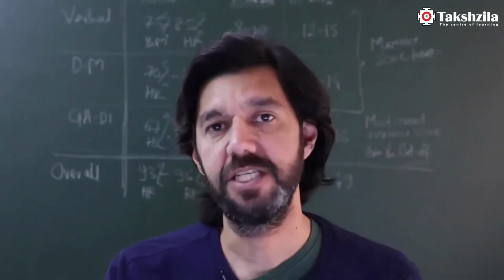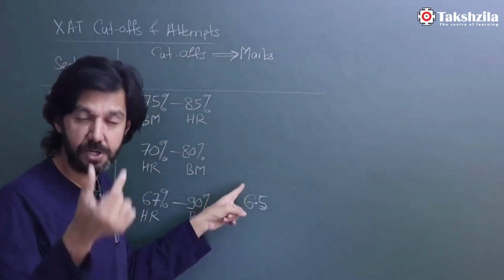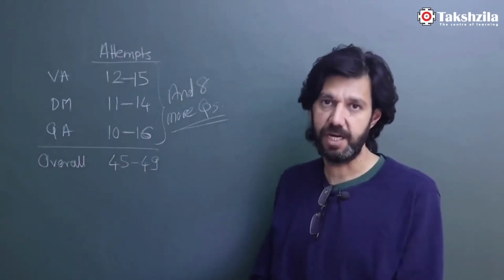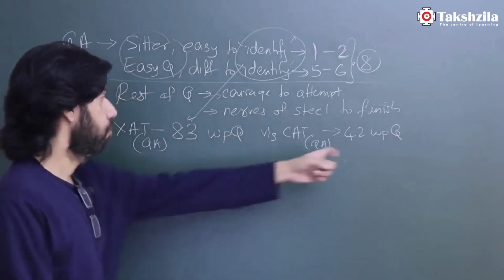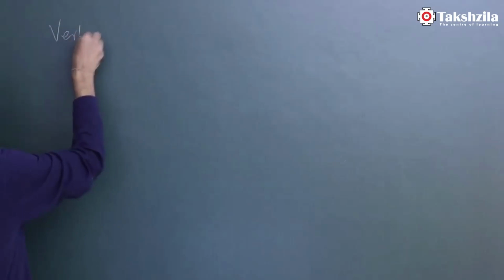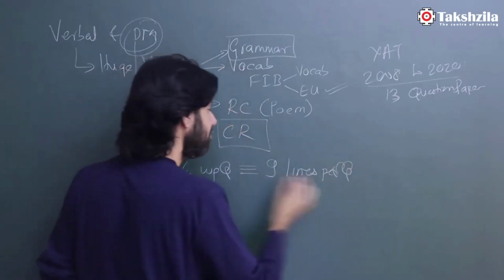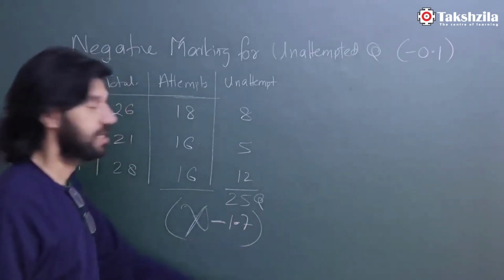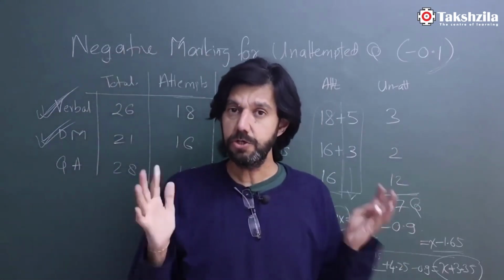XAT Test taking Strategy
*CAT 23 Live Batch 4. Starting from from 19th Jan, 2023. Mon to Fri - Morning 7 00 AM - 8 30 AM*

*CAT 23 Live Batch 5. Starting from from 23rd Jan, 2023. Mon to Fri - Evening 9 00 PM - 10 30 PM*

*225+ Live Classes which covers preparation of all MBA entrance exams along with CAT.*
*5 days a week with recordings available.*
*Detailed schedule with google calendar.*
*1300+ Self study videos with 8000+ practice questions with solutions.*
*45 Full length mock tests, 24 sectional tests with 650+ Quizzes.*
*Exclusive telegram group for doubt solving.*